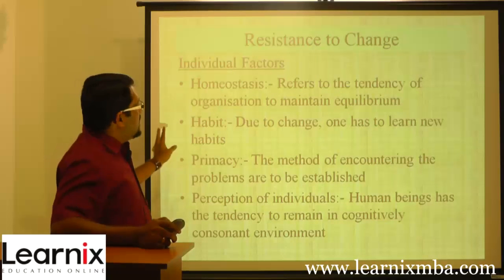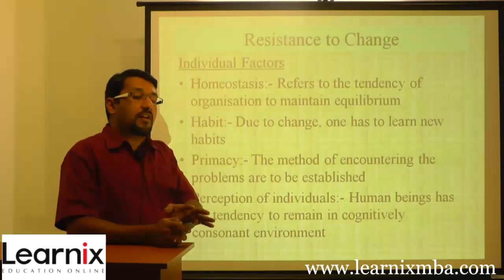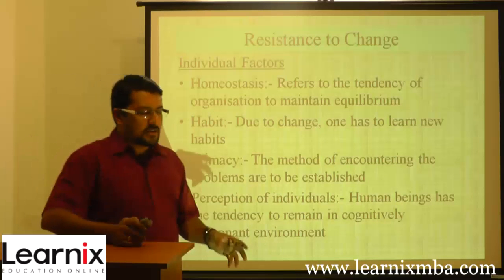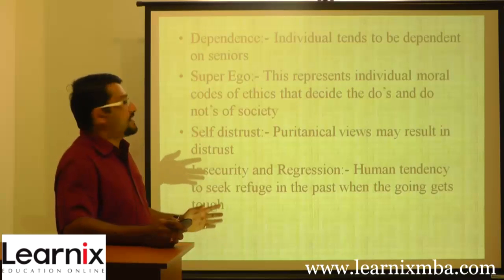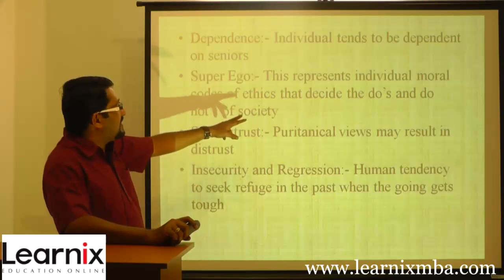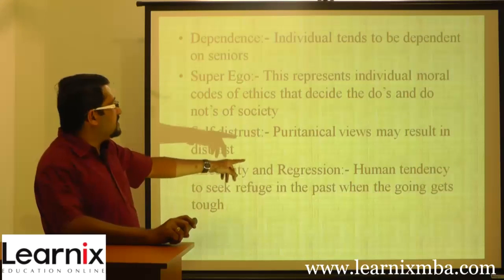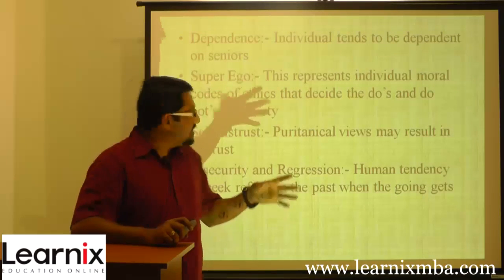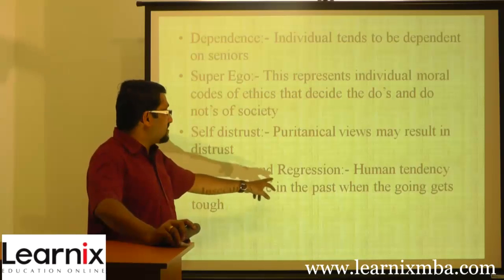Learnix MBA Online Video Coaching Class - Organizational Behaviour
learnixglobal.com is an initiative of Learnix Education Online that conducts virtual classes and provides quality study materials through dedicated websites. Learnix now offers online video coaching classes for MBA students via learnixmba.com. The classes at Learnix are lead by academicians who are specialized in their subjects. Leading industry experts also associate with Learnix, especially for MBA coaching, in order to give students a flavor of the real life professional environment. Students have to give only a minimal charge to get access to unlimited learning resources.